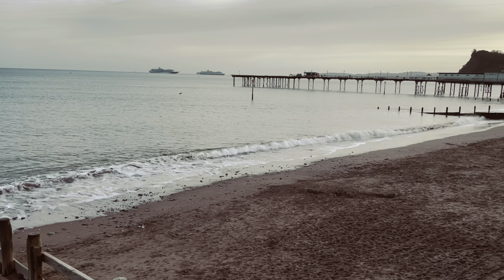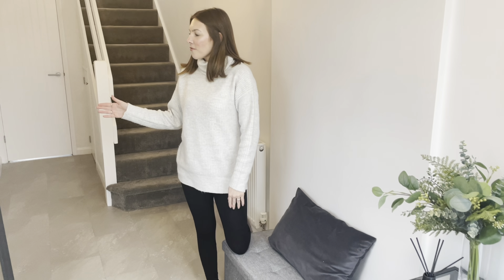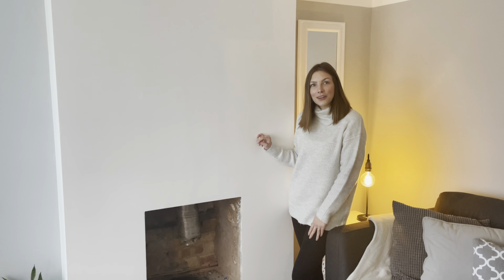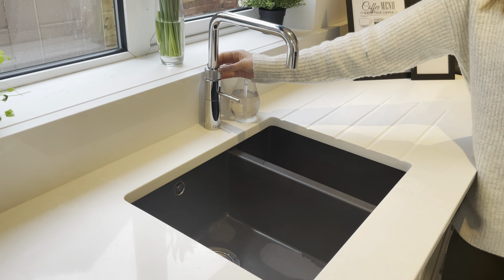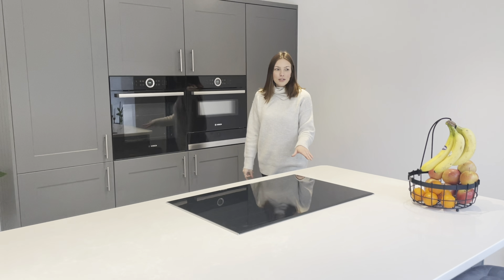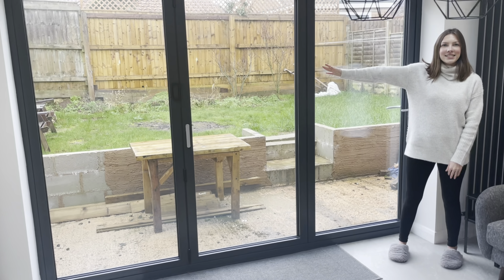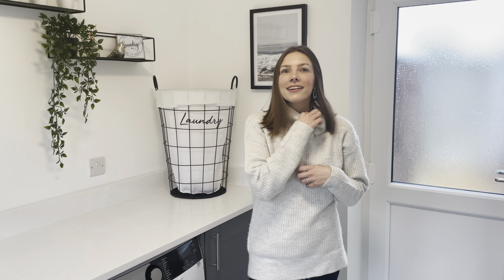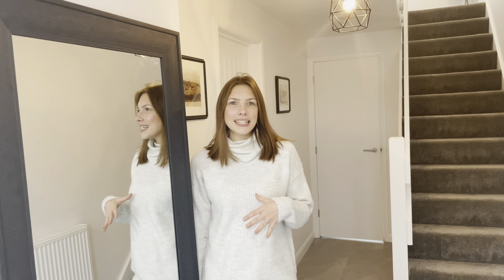HOUSE TOUR | RECENTLY RENNOVATED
We had the offer on our houses accepted in August 2018 and got the keys in March 2019. We then proceed to gut the house abs renovate - building an extension out the back. Work started in October 2019 and we have now, in 2021, got it to a stage where we are happy. We still have snags to correct - but no ones house is perfect! We’d thought we’d show you where we have got to so far...

A video will be coming next week showing the before, during and after renovations.

🏡 ournumber_41
👩🏽‍🏫 miss_w72
👩🏽 katarina.w_x